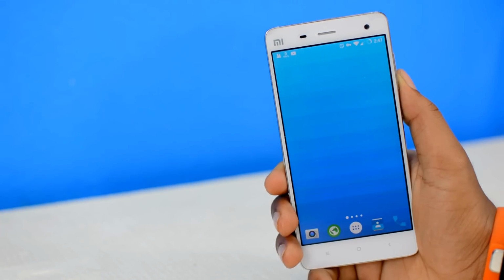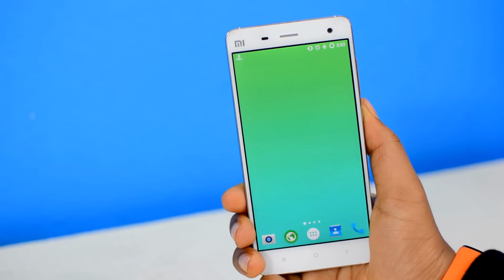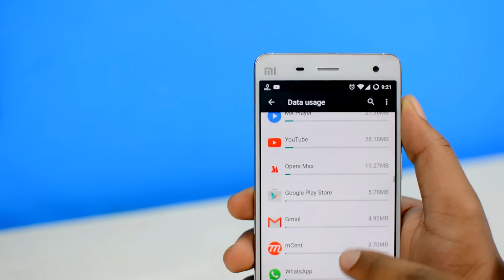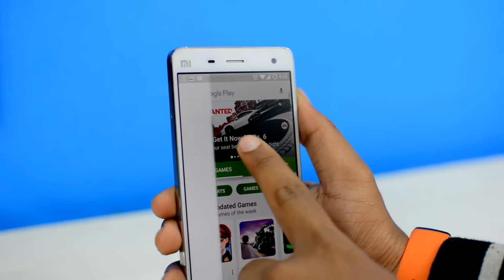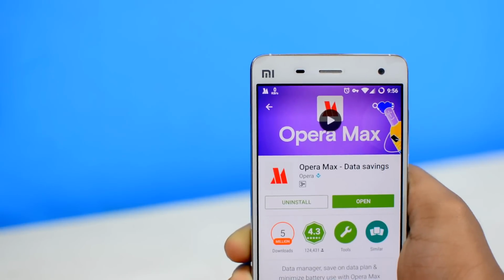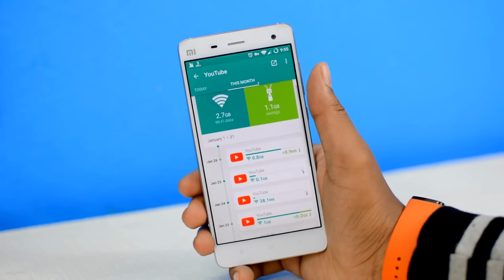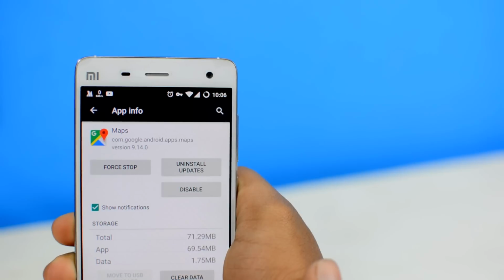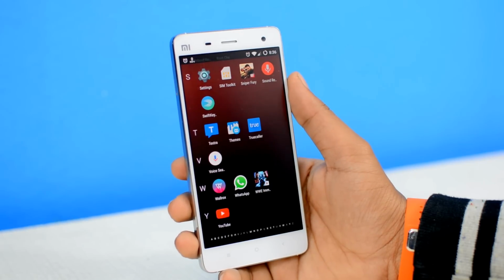PRO Data Saving Tips For Your Android (2020 WORKS)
Here are my 5,(More like 10) Quick tips that you can use to save on internet bills =D (2020 WORKS)

How To Fix Errors & Remove Virus On Android (1st Episode Of Tech Quickies)

Some Of My Other Videos (You May like them)

ANY QUESTIONS?
Ask In The Comments =)

TheAndroidGuy